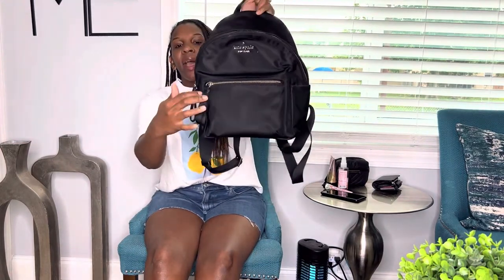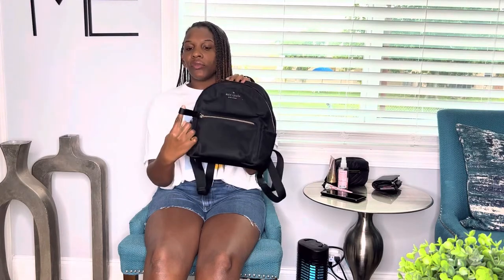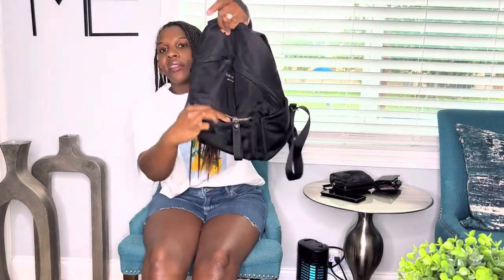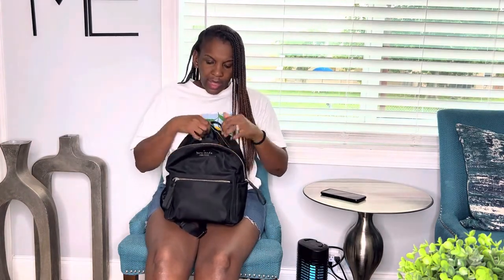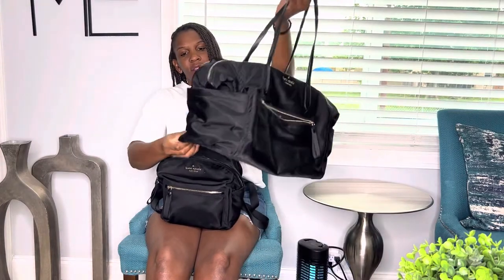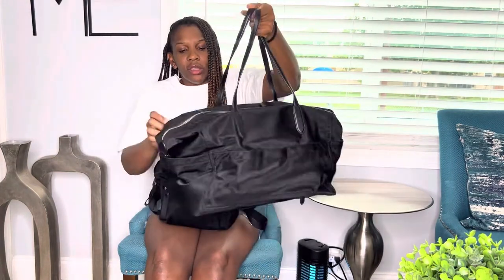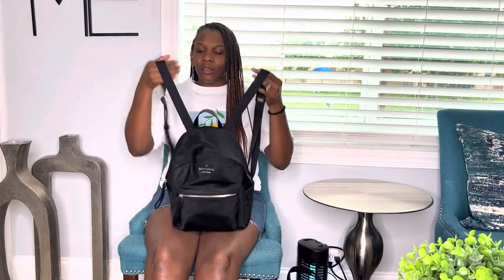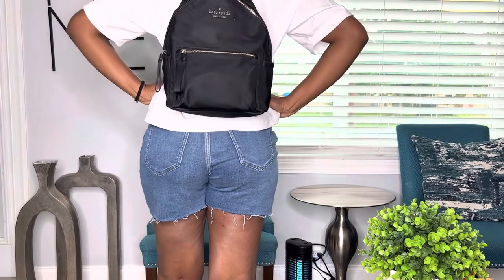KATE SPADE | CHELSEA BACKPACK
Kate Spade Chelsea Backpack is stylish and functional. Whether you use it for travel or leisure it’s a must-have.